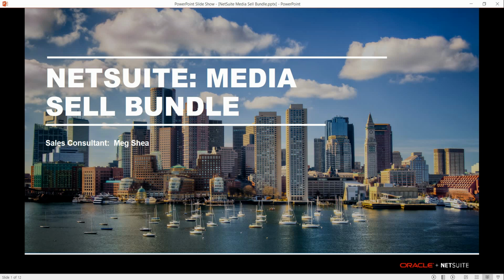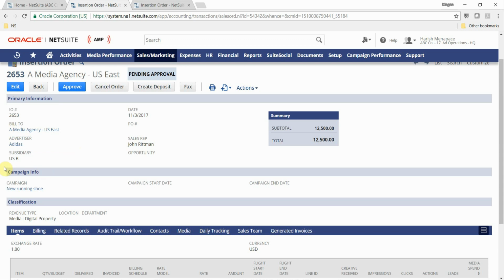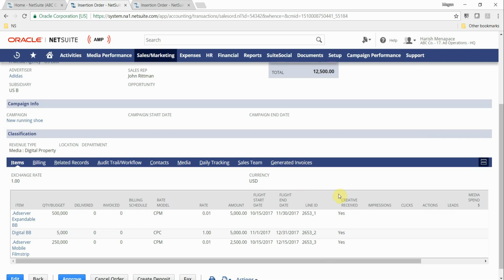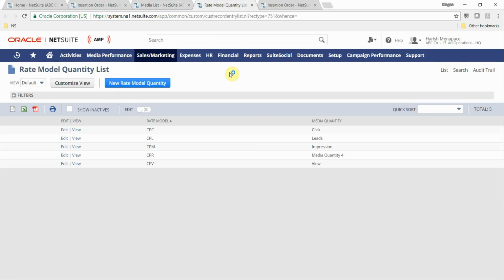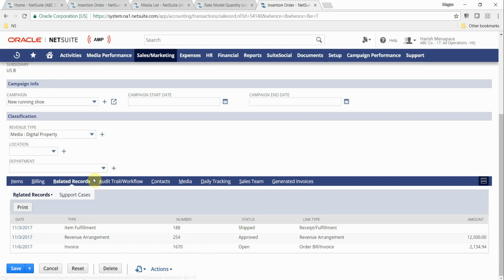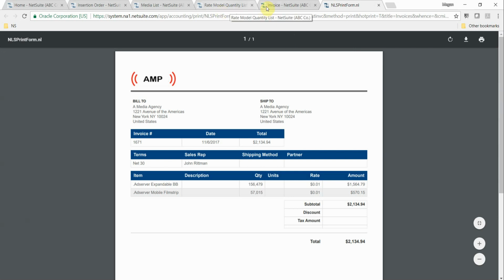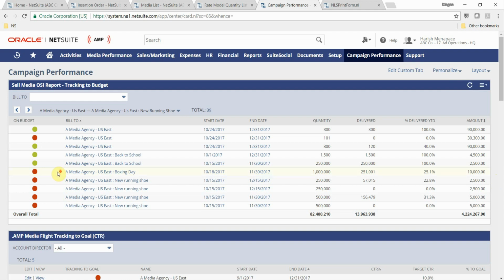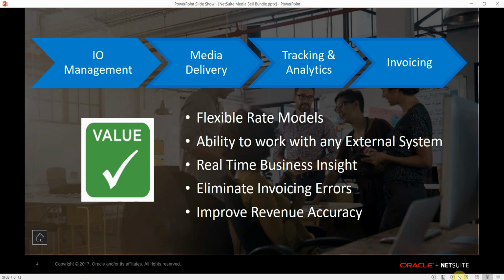NetSuite for Media Companies - Media Sell